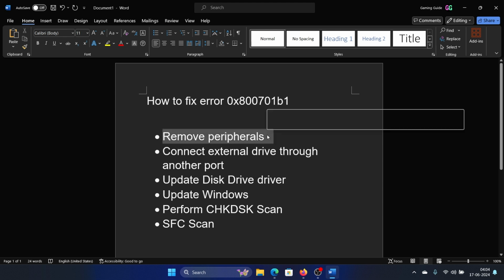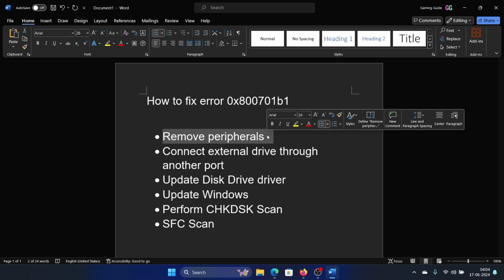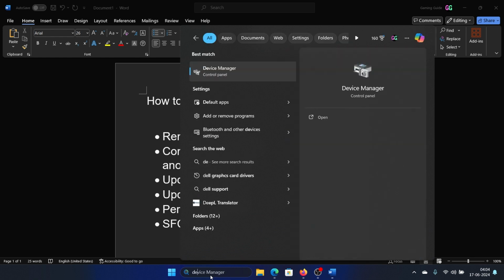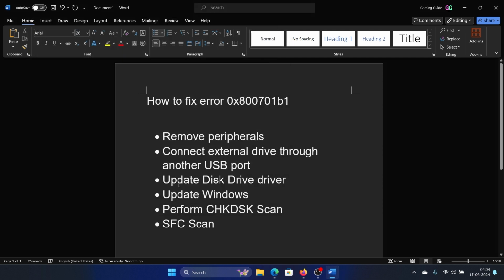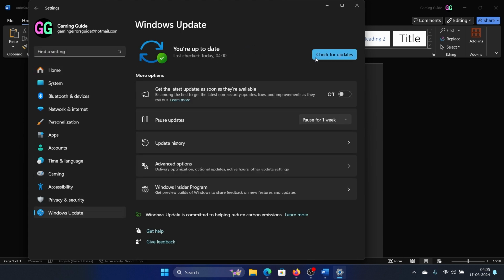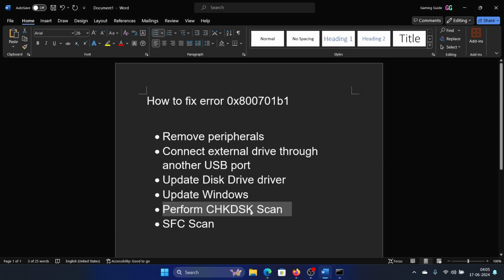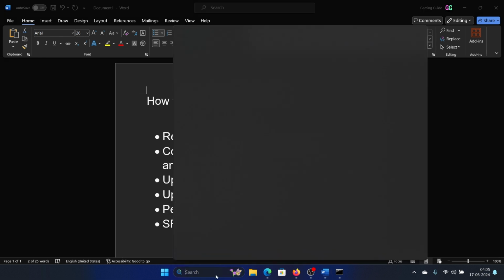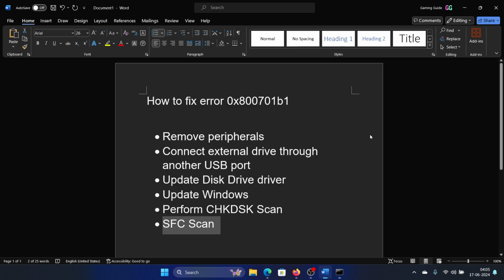How to Fix Error 0x800701b1 on Windows 11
Video Title: How to Fix Error 0x800701b1 on Windows 11

Encountering error 0x800701b1? This tutorial provides practical solutions to troubleshoot and resolve the issue effectively on your Windows system. Learn step-by-step methods to fix Error 0x800701b1, ensuring smooth operation and functionality without interruptions. Don’t let this error disrupt your workflow—watch now to resolve it and optimize your Windows experience!

0:00 Intro
0:13 Solution 1
0:28 Solution 2
0:40 Solution 3
0:56 Solution 4
1:10 Solution 5
1:34 Solution 6